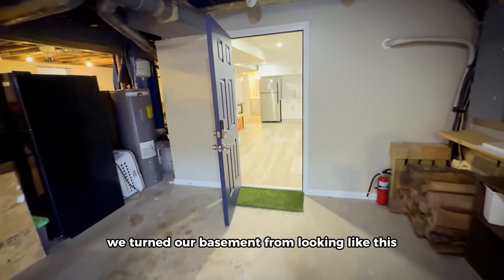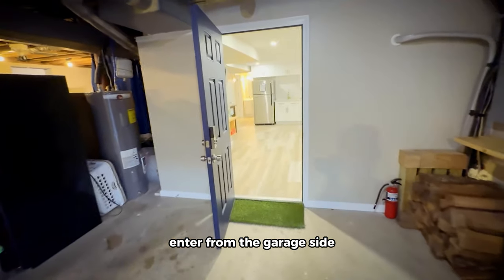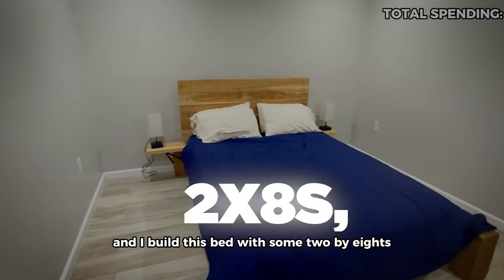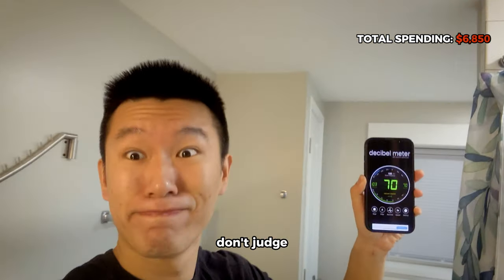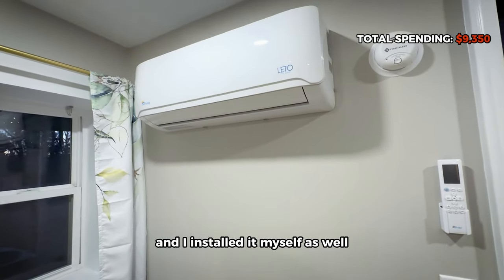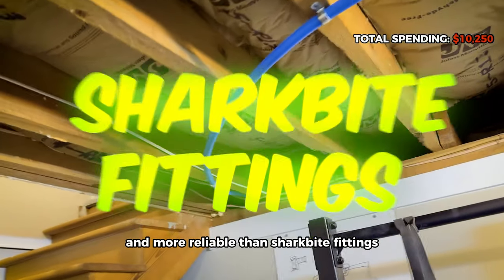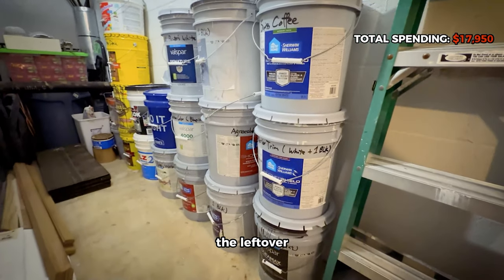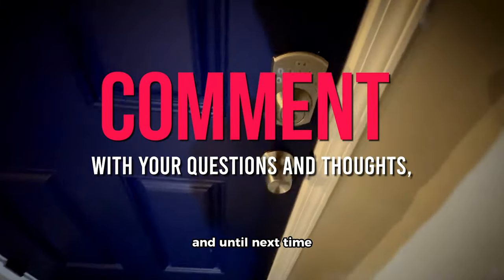Basement Renovation Made Me $30,000 A Year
In this video, we're unveiling the secrets behind transforming our basement into a short-term rental cashcow, generating over $30,000 a year. If you're curious about the process, the costs, and the mistakes to avoid, you're in the right place!

⏰ Timestamps:
00:00 - INTRO
01:24 - KITCHEN
02:33 - BEDROOM
02:59 - BATHROOM
04:51 - OTHERS
05:20 - OTHERS
07:29 - FRAMING
08:36 - OUTRO

🔗 Related Amazon Items:
Kitchen Faucet
Bathroom Faucet
Cabinet Handles
Door Hinges
Sump Pump
Overflow Alarm
Recessed Lights

🏡 Basement Tour and Income Overview: Explore the entire unit and discover how we turned an underutilized space into a thriving source of income. Since completing the renovation in June 2022, we've earned almost $40,000 through short-term and midterm rentals.
🔨 DIY Renovation Breakdown: From the kitchen to the bedroom, bathrooms, and more, we'll break down every aspect of the renovation process. Learn about our budget-friendly choices and how we achieved a stunning transformation without breaking the bank.
🛠️ Detailed Cost Analysis: Discover the cost breakdown for cabinets, countertops, appliances, furniture, and other essential elements. We'll share where we saved money and how you can too.
💼 Why We Rent Out Our Basement: As a D.I.N.K. couple (Dual Income No Kids), our 3600 sqft home had more space than we needed. Learn the reasons behind our decision to convert and rent out our basement for extra income.
🚪 The Importance of a Separate Entrance: Find out why a separate entrance is a game-changer for attracting bookings and ensuring privacy for both you and your guests.
🛋️ Furniture and Appliance Tips: Discover our strategies for furnishing the space affordably, including tips on where to find budget-friendly items without sacrificing quality.
🔧 Critical Plumbing and Electrical Insights: Learn how we handled plumbing, electrical work, and why we consider them the veins and arteries of a rental property. Gain valuable tips on how to manage these essential aspects for a successful rental business.
📈 ROI and Income Potential: Understand the financial side of the project. We'll reveal the total cost of the basement ADU conversion—$18,750—and how our construction experience played a crucial role in achieving significant savings.
Drop them in the comments below! Until next time!